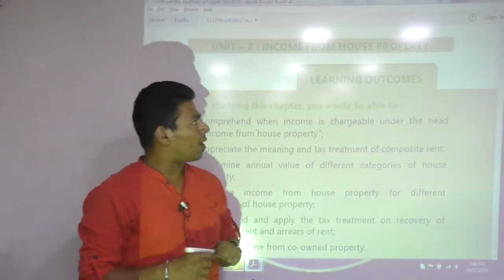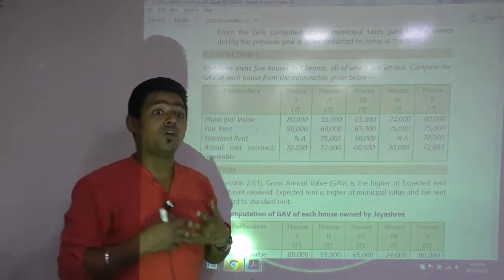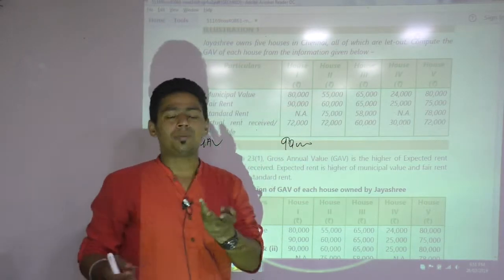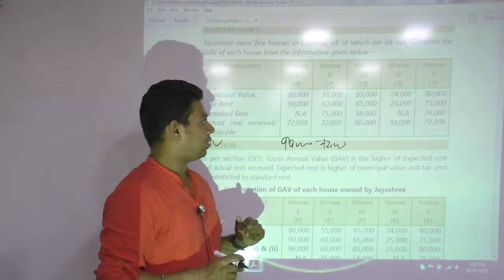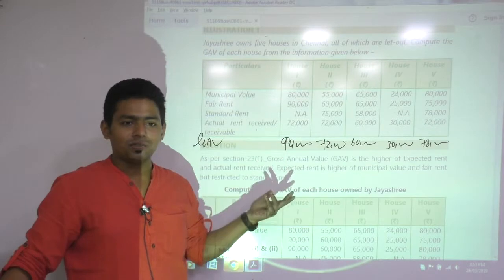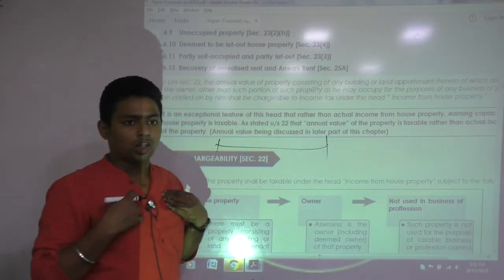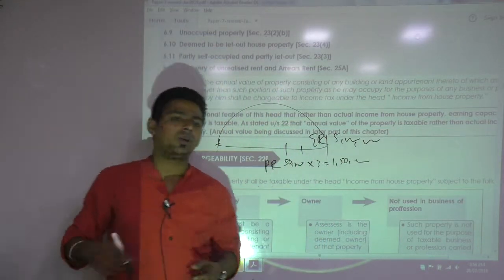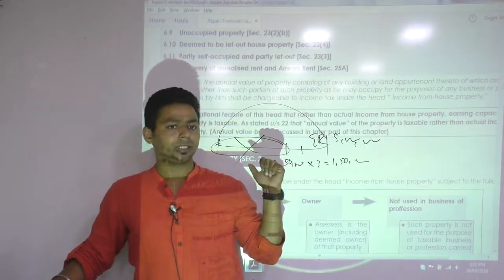Lecture 39: Income_From_House_Property_By CA Ram Patil (CA,CS,CMA) | Elite Gurukul